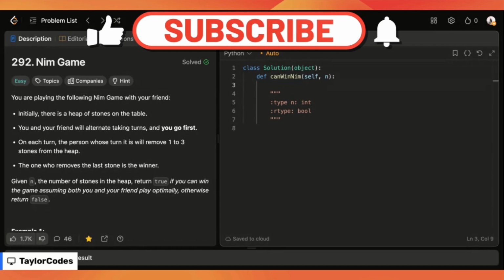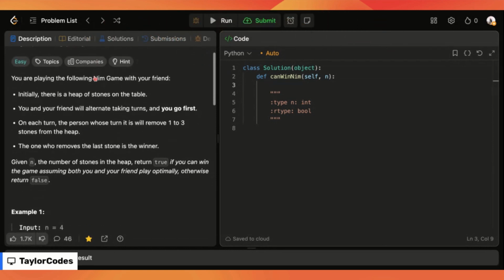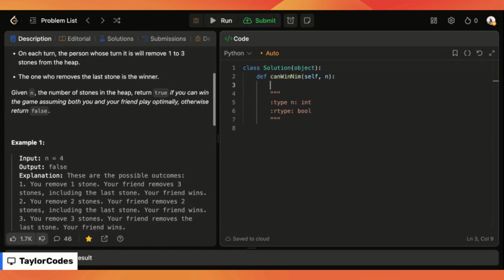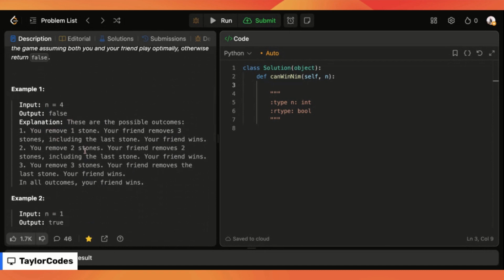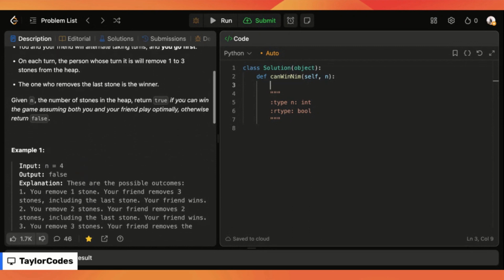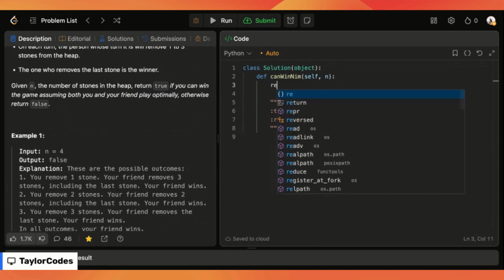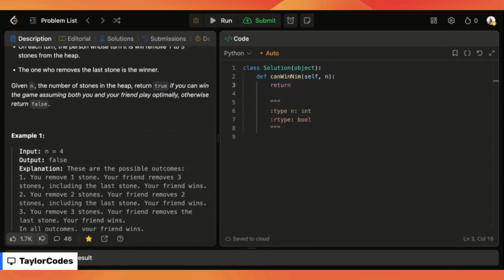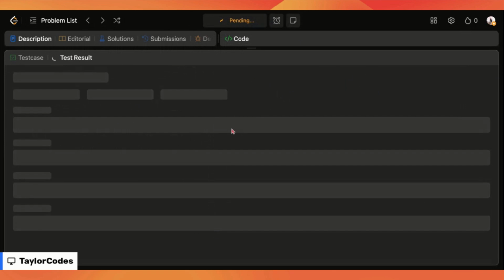Cracking the LeetCode Nim Game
Today we solve question 292 Nim Game inPython.

This question is very is IF you understand the key to the game, once we find the key to winning the game, we can easily solve this problem with an optimal solution.